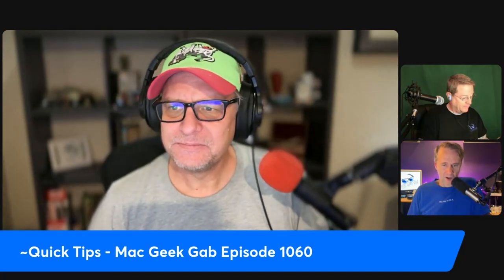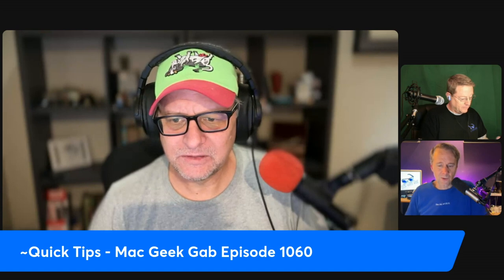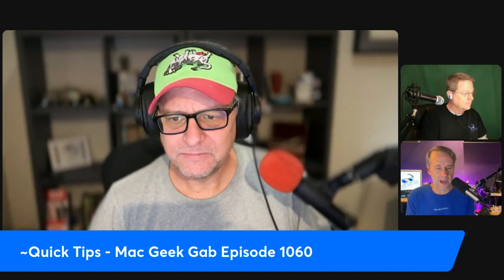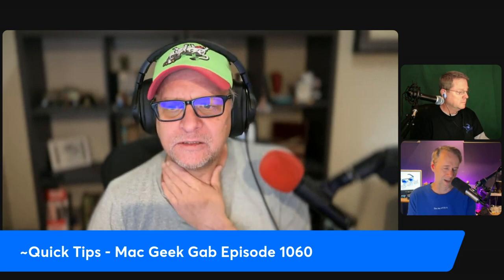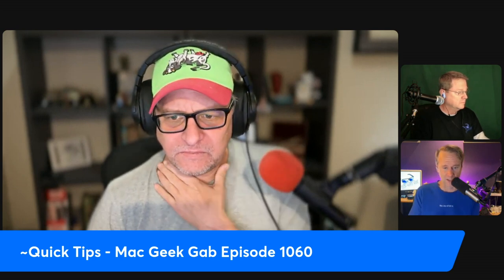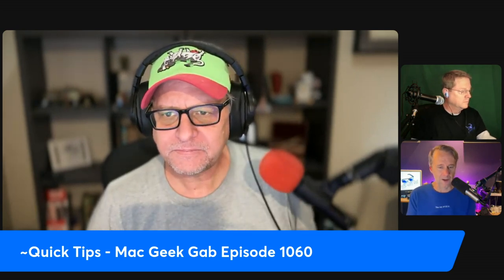Fix AirPlay 2 Dropouts: Network Tips for Stable Streaming!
Struggling with AirPlay 2 dropouts? Learn how to stabilize your streaming by reserving IP addresses for your devices. These network tips will help ensure a seamless AirPlay experience.